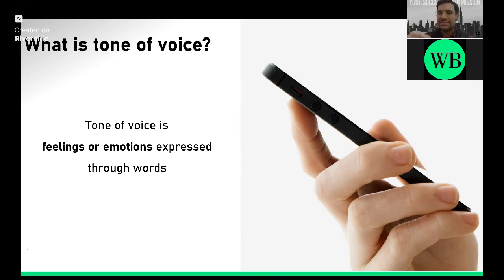Ways to Improve Your Tone of Voice in Conversations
It's not always what you say, it's how you say it.

This clip from Communicating with Impact, a session by Swapnil Kamat, shows how your tone of voice can shape conversations, influence perceptions, and even impact your relationships.

A simple sentence can sound supportive, sarcastic, frustrated, or encouraging — all depending on your tone.